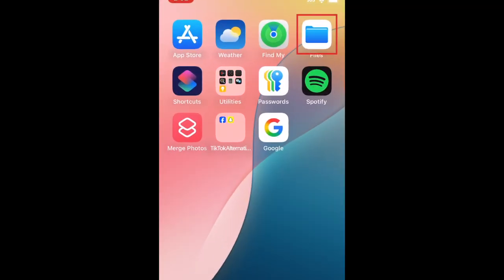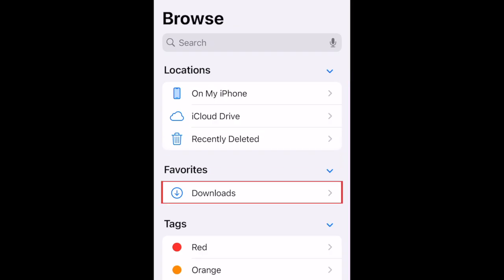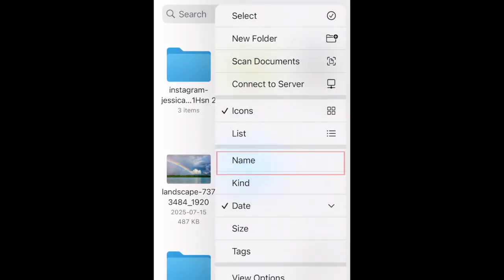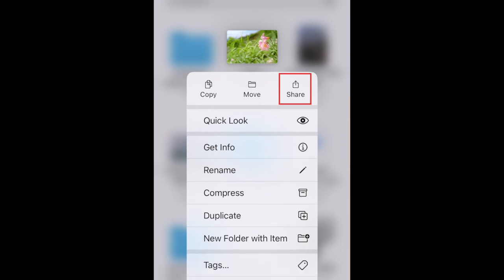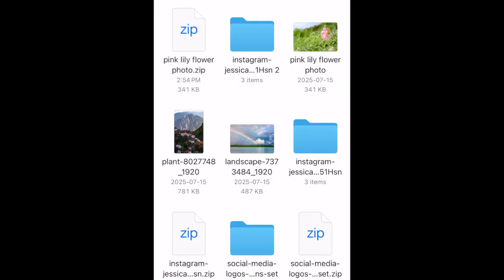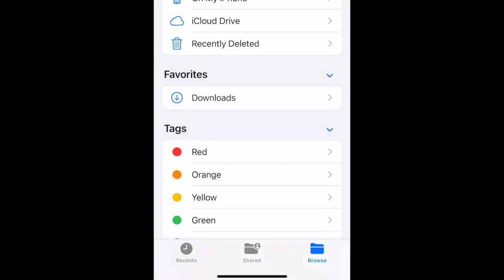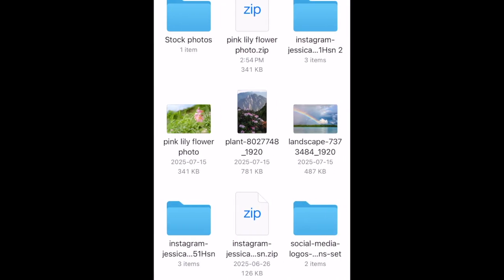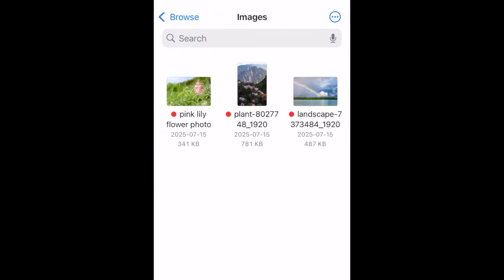How to Use the iPhone Files App Beginners Guide (2026)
Want to start using the Files app on your iPhone but not sure how it works? We’re here to help. Watch this video to learn all the basics of managing files on your iPhone.

CHAPTERS:
0:00 Intro
0:18 Files App Tour
0:51 Viewing & Sorting Your Files
1:18 How to Move, Rename, Share, etc.
2:19 How to Use Tags
3:24 Get More iPhone Tips & Tricks